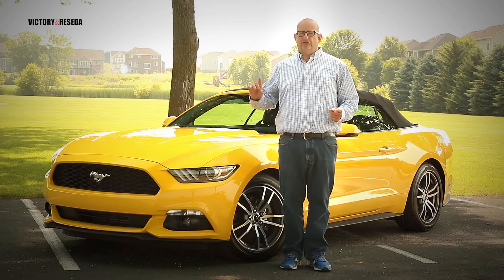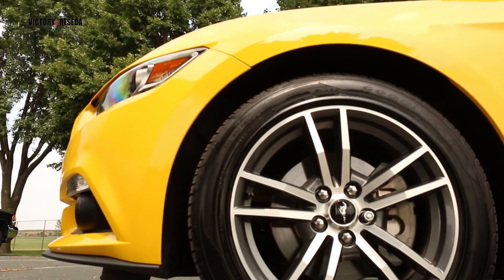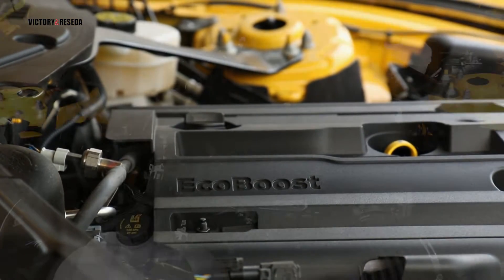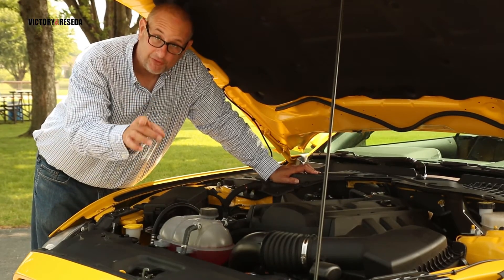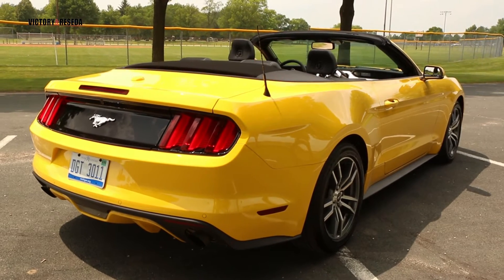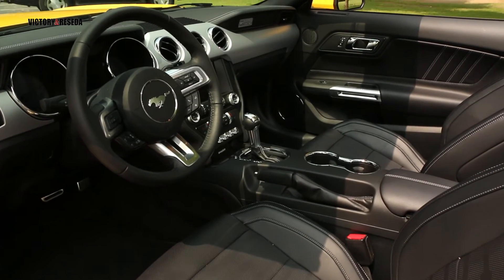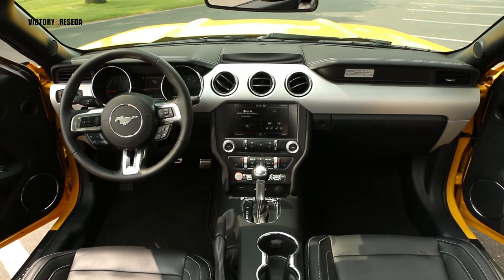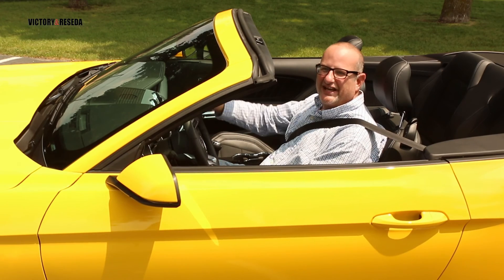2015 Ford Mustang Review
Victory & Reseda reviews the 2015 Ford Mustang EcoBoost Premium convertible. To check out V&R, log onto for more stories.